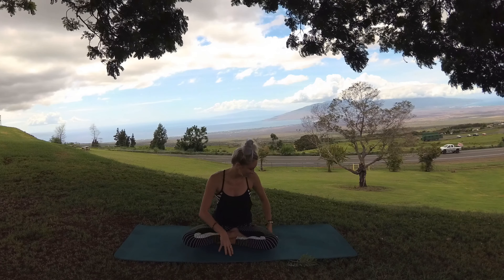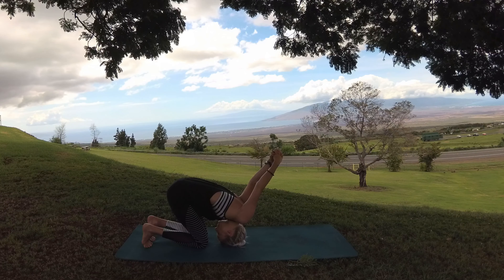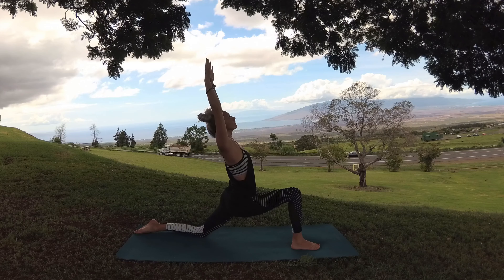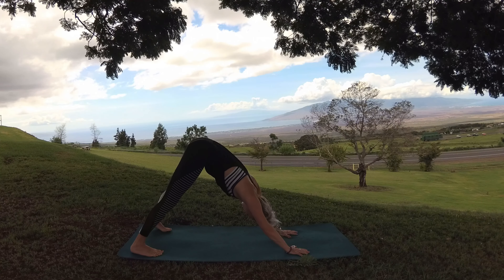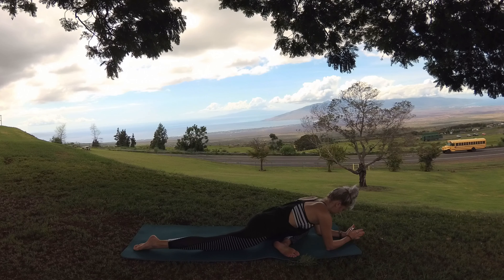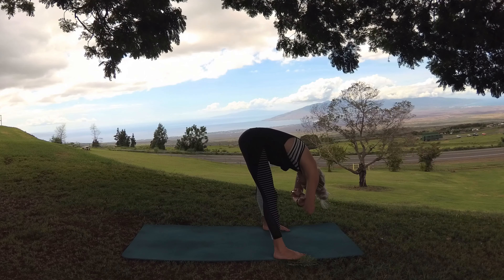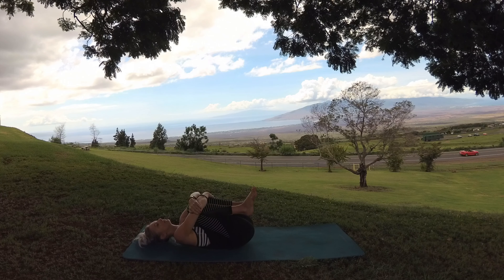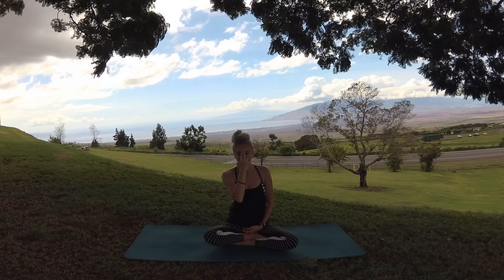Evening Yoga (30 minute Yoga Class) Yoga for Stress Relief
This 25-minute yoga is a perfect practice to unwind after work, let go of stress from the day, calm the mental chatter, and melt away tension that is being held within your body so you can fully enjoy yourself until bedtime.

Several of the poses I share are my go-to that help bring a sense of peace & ease while holding the poses and allow me to let go of stressors or tension on the mat and step away with a calm, balanced body & mind.

I hope they bring you the same.

Have your yoga blocks and a blanket handy just in case.

Join me in noticing what it feels like to take this time for yourself.

If you would like to continue practicing with me, jump over to my membership site and checkout my exclusive content from yoga & meditation practices to food & nutrition webinars, podcasts, and more @

Let’s Breathe & Let Go!

Love & Light

Ashley

Join our newsletter to get exclusive deals, monthly in-season list, Awakened News & more